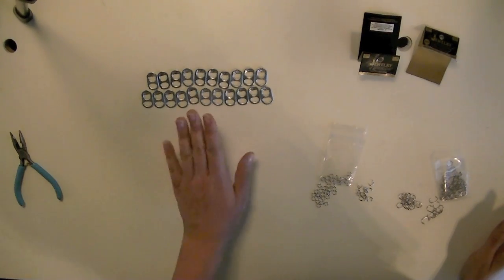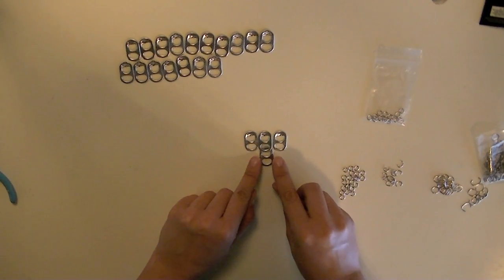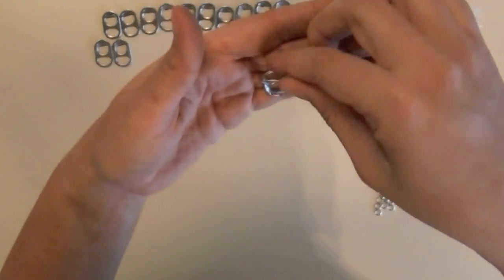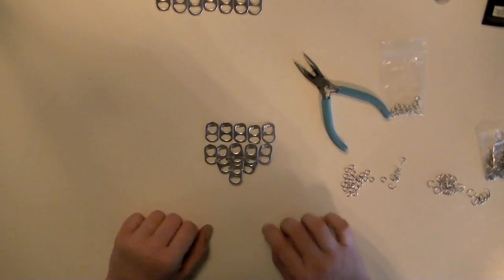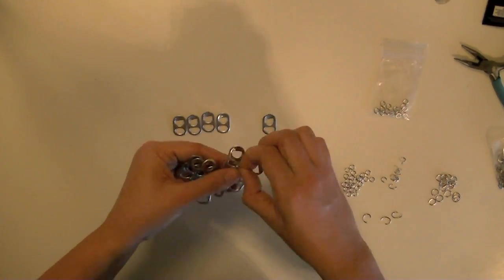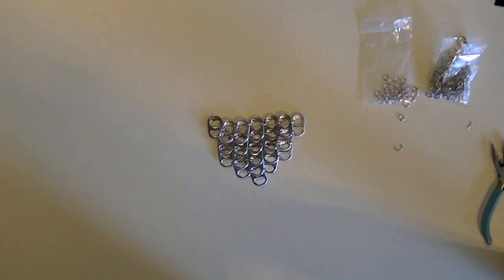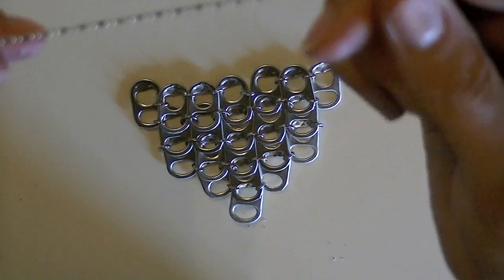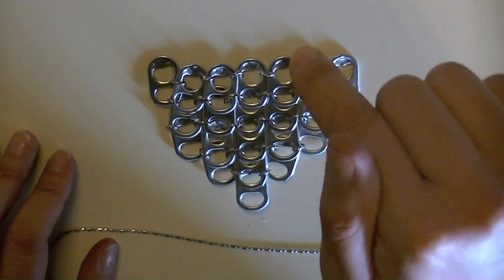Creative Soda Can Tab Craft: DIY Pop Tab Necklace Jewelry Tutorial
An easy pop tab/soda can tab jewelry necklace craft with this easy tutorial. You will need to collect some soda can tabs/pop tabs before starting this craft tutorial. This soda can tab jewelry necklace is a great gift for someone special or for yourself!